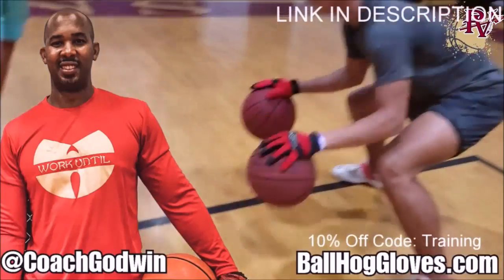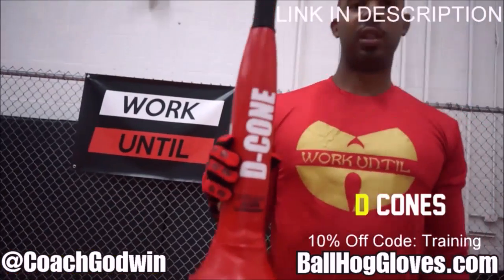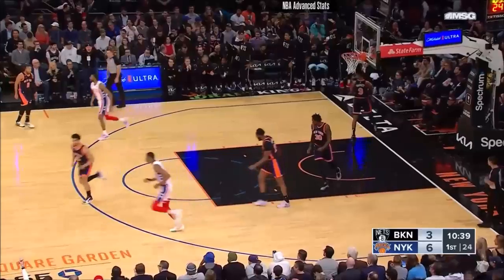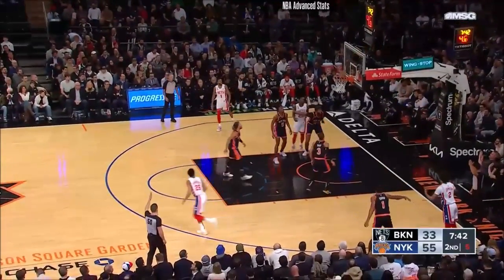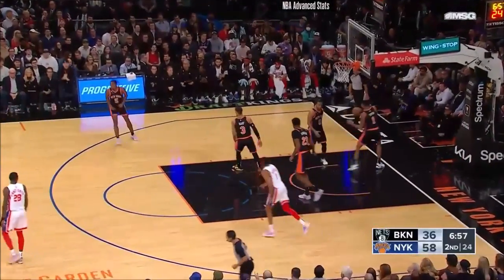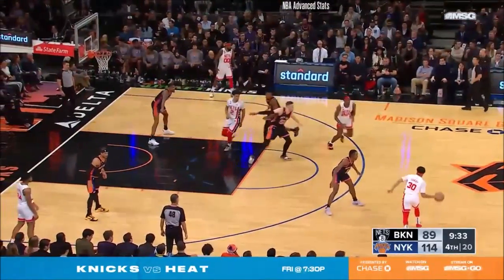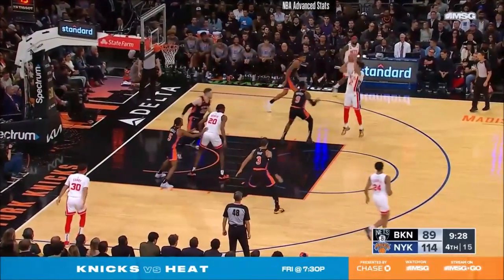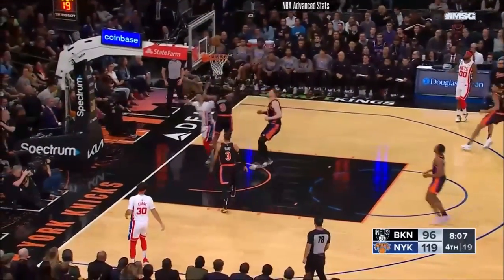Cameron Johnson 33 pts 7 threes vs Knicks 22/23 season